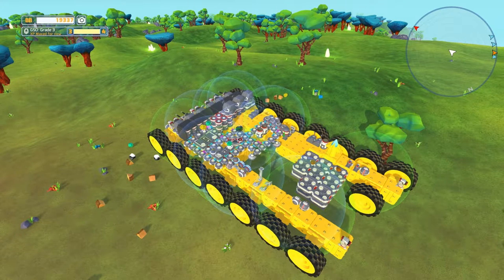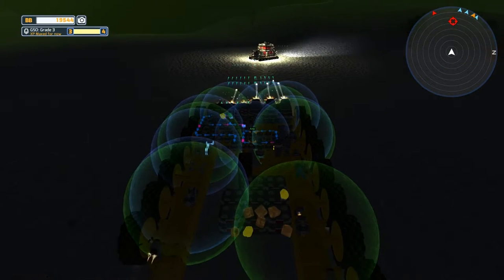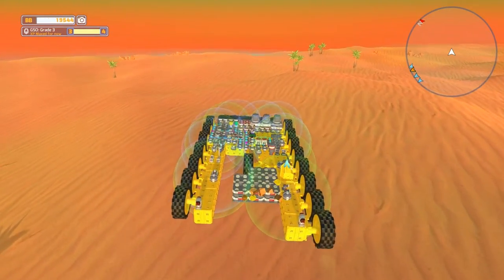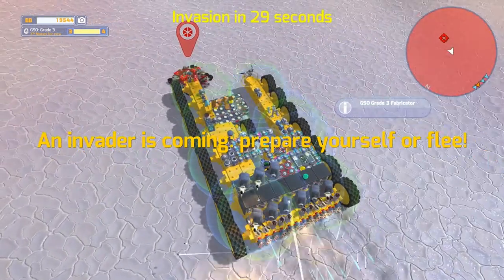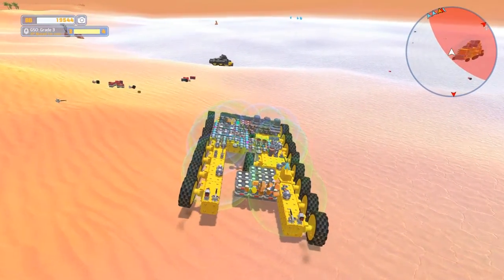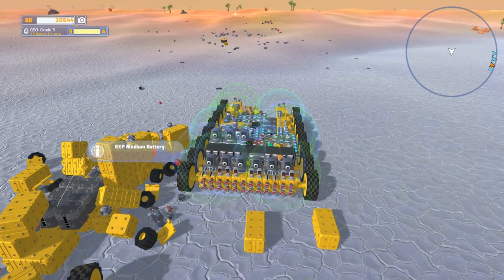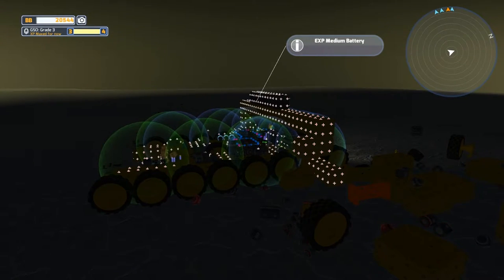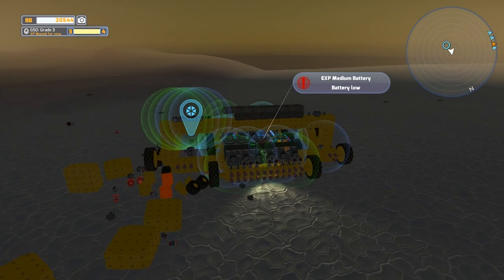Terra Tech - Lets Play - Season 2 - Part 36 - Exp Medium Battery